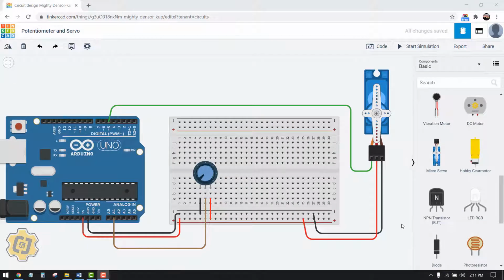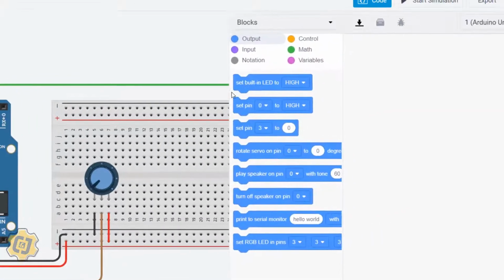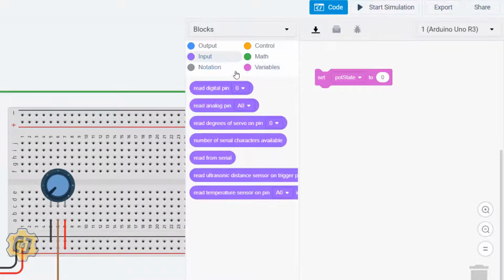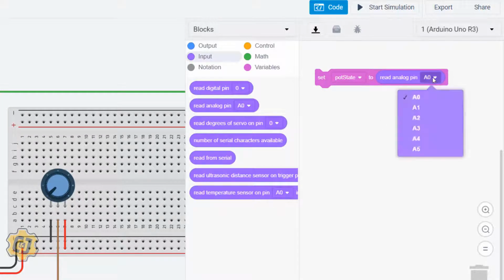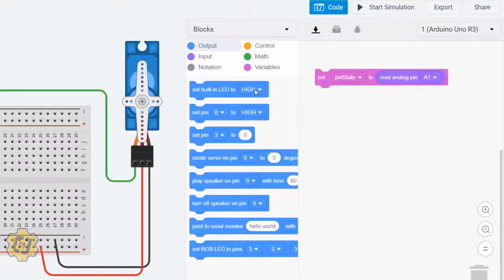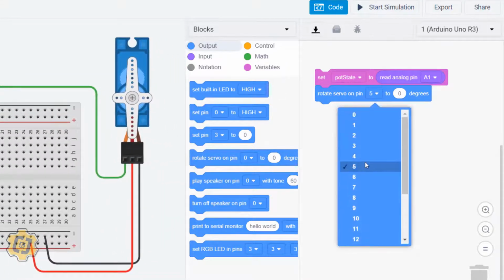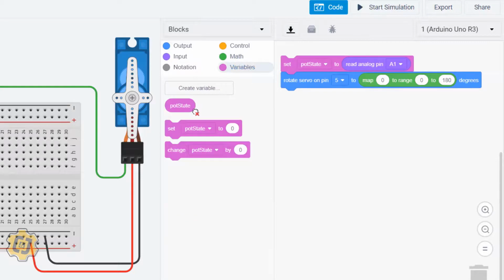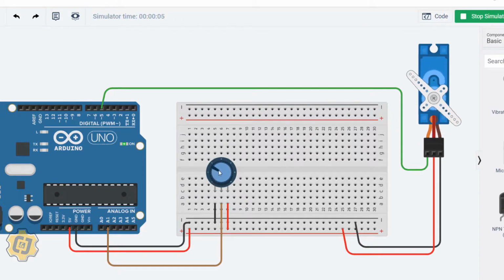11 Pot Servo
NY Master Teacher Thuc Phan teaches you and your students how to use TinkerCAD, Arduinos, and block coding to control an LED with a potentiometer. for more Arduino projects under "control systems".